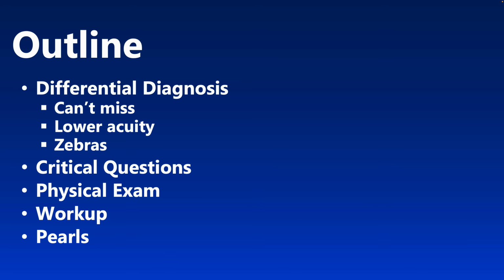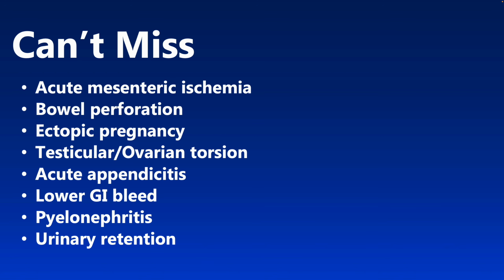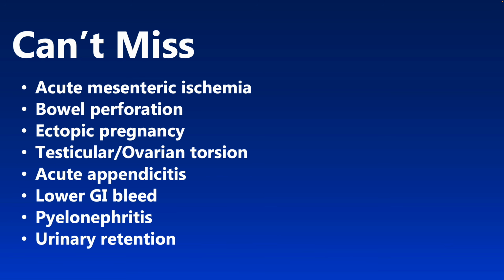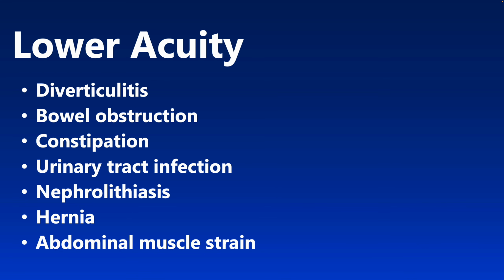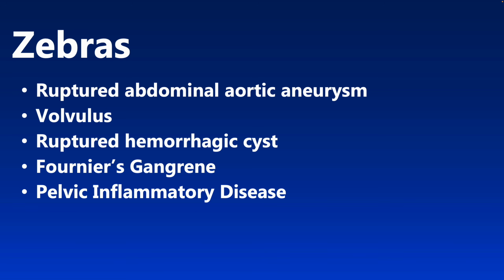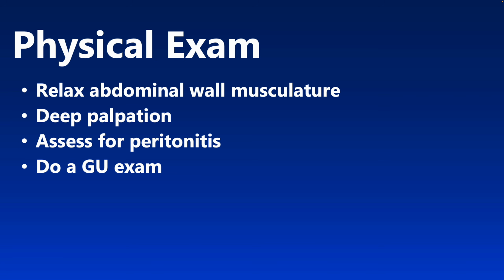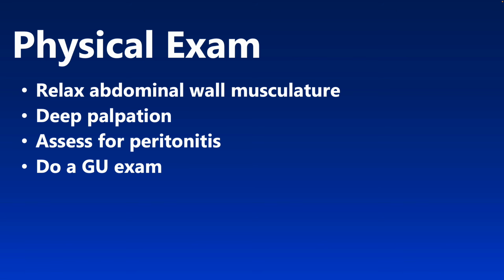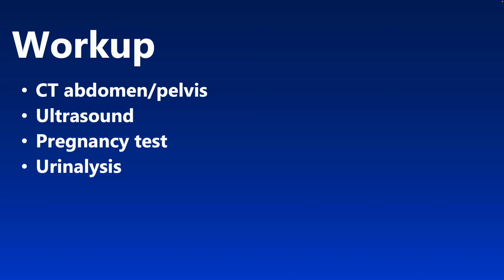Emergency Medicine Rotation Guide: Lower Abdominal Pain Workup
Breaking down the chief complaint of lower abdominal pain to help medical students succeed on their Emergency Medicine rotation, sub-I, and clerkship!

📈 BETTER BOARDS SCORES 📈
TrueLearn SmartBanks for USMLE, COMLEX, and Residency exams are question banks with expert explanations and deep analytics to help take your board exam scores to the next level. and use promo code moose25 for $25 off a SmartBank subscription of 90+ days! ¹

⭐ MED SCHOOL & RESIDENCY ESSENTIALS ⭐
The Med School Moose Amazon Shop features some amazing, must-have products for medical professionals ²

💉 SUNDAY MORNING ROUNDS NEWSLETTER 💉
My monthly newsletter for medical students and residents is filled with tips and advice to help you learn, grow, and become a better doctor.

*I claim no rights to the images displayed in this video*